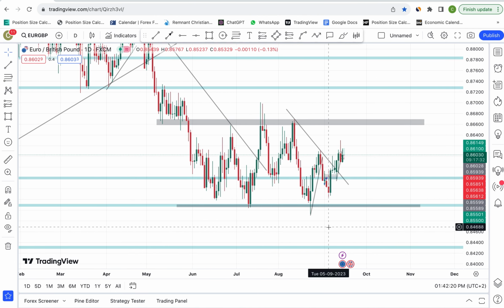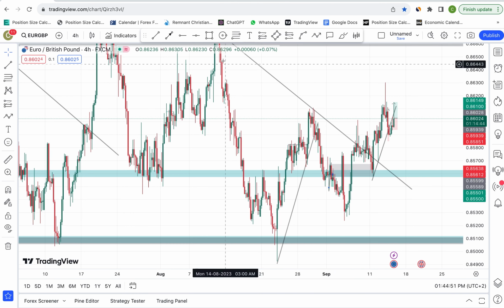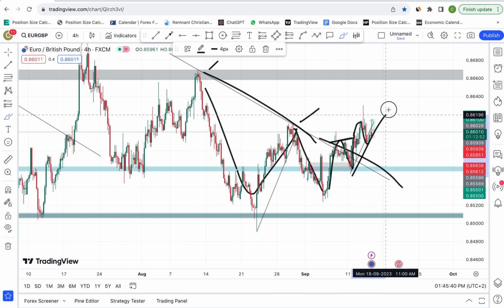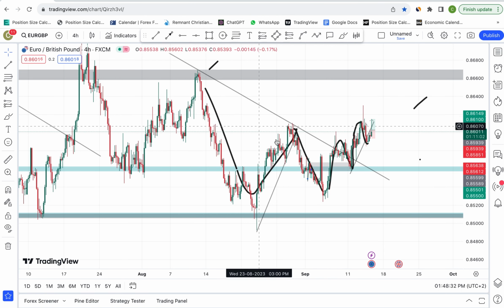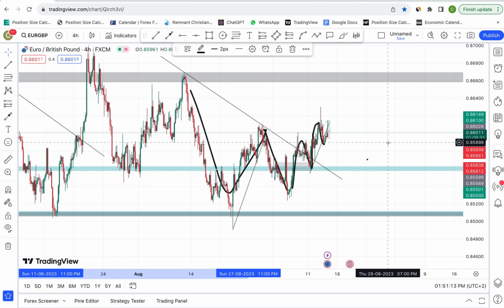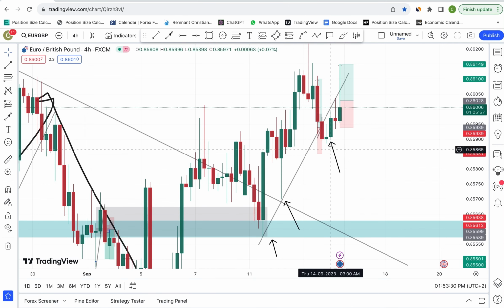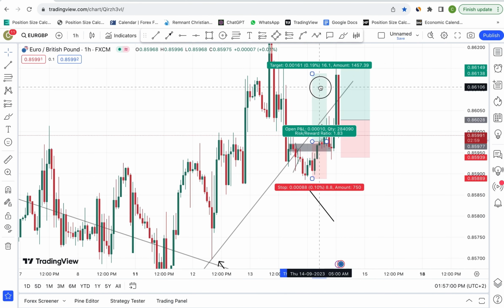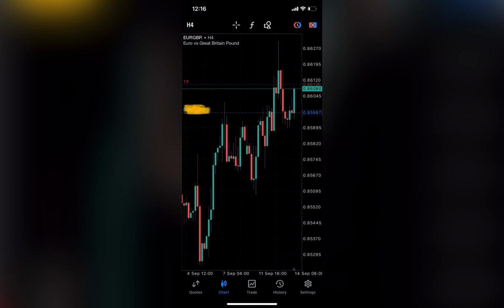Smart $100 Trading Strategy for Beginners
Welcome to our beginner's guide to forex trading, where we'll show you how to transform a modest $10 investment into a rewarding $100 with ease. If you're new to the world of forex and looking for simple yet effective strategies to kickstart your trading journey, you've come to the right place.

Here's what you can expect to learn:

Understanding the basics of forex trading
Essential tips for beginners
Low-risk, high-reward trading strategies
How to manage your risk effectively
Real-world examples and practical advice
Join us on this educational journey, and let's work together to grow your $10 into $100 effortlessly. Get ready to embark on a profitable forex trading adventure!